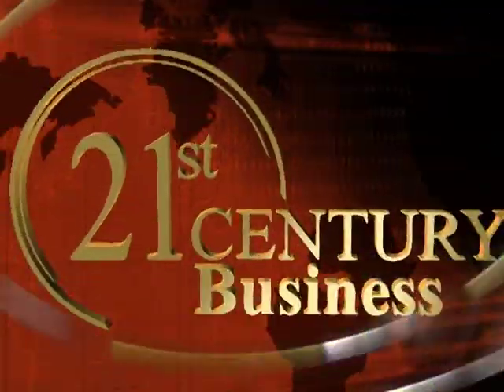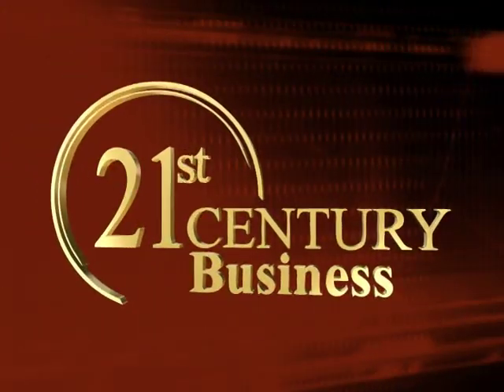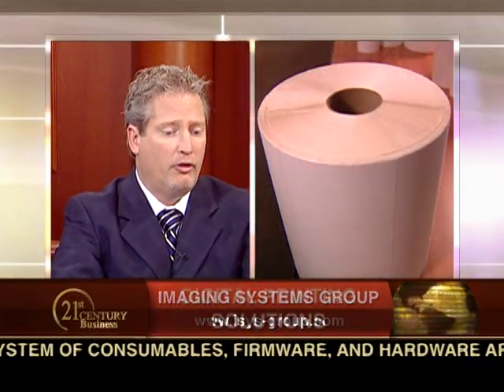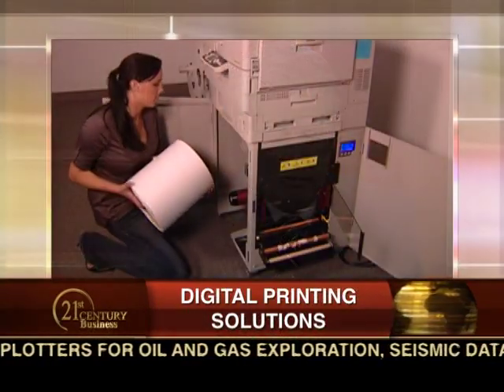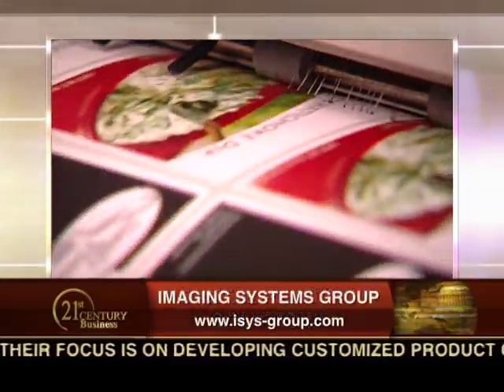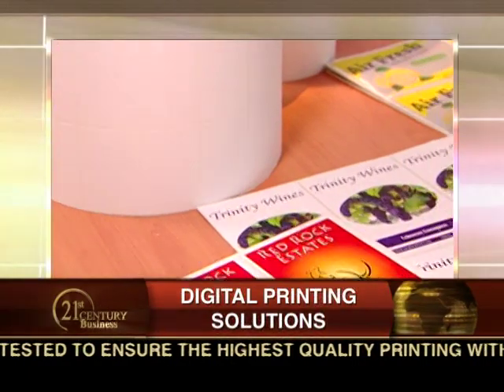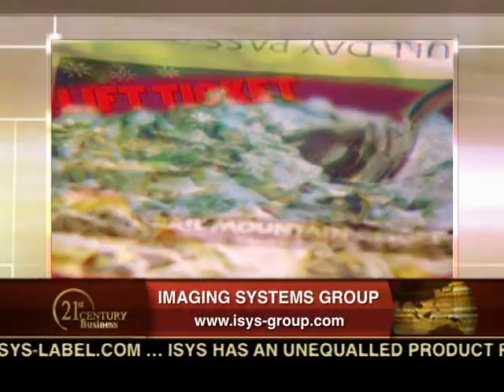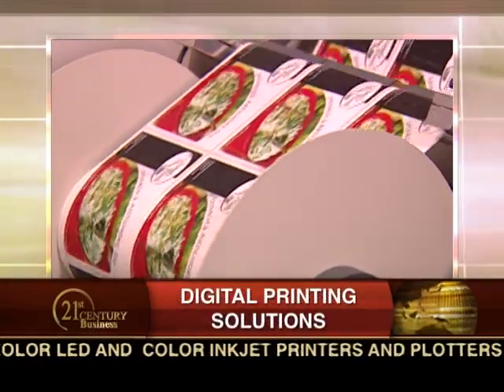iSys Label - 21st Century Business Interview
See why the APEX 1290 allows users to integrate digital color print technology into their current flexographic workflow, resulting in on-demand printing, shorter turnaround times and increased productivity due to larger throughput as operations are able to stage and print jobs in minutes rather than hours.